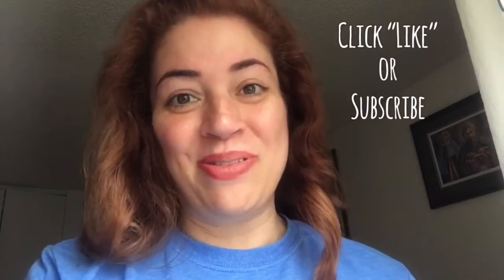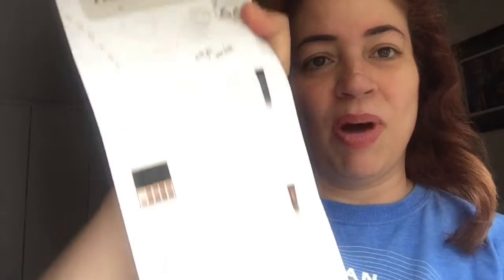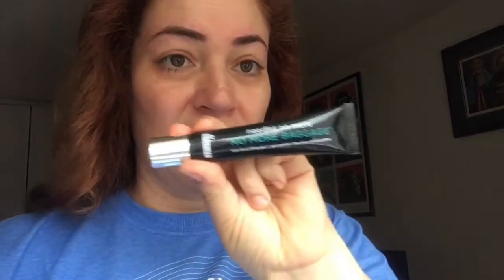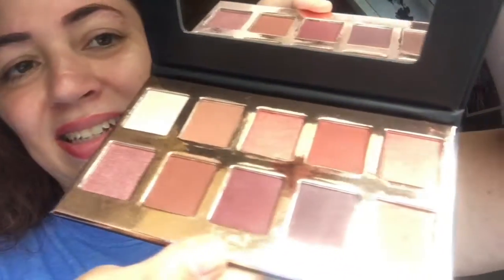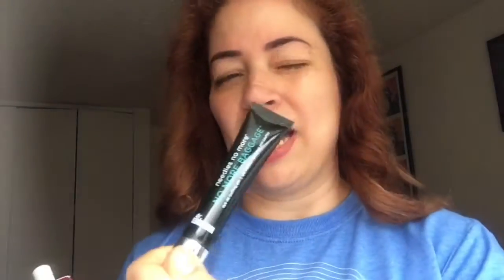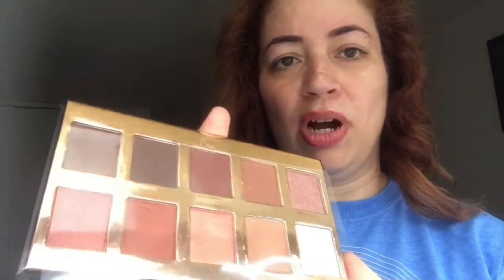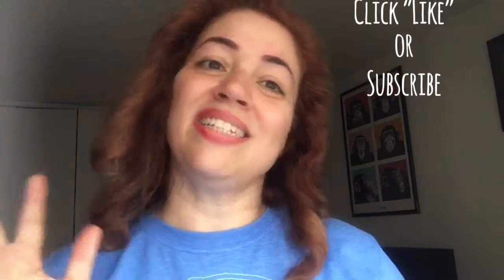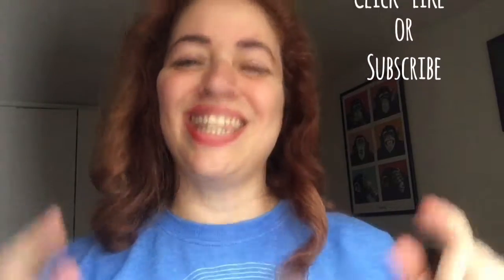Boxy Charm July 2018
Yay! My second installment on Boxy Charm.